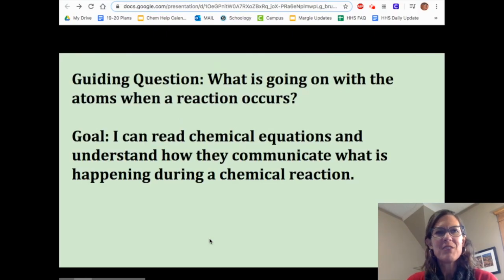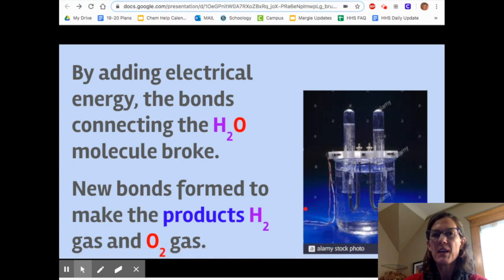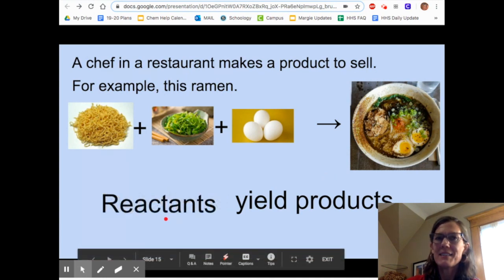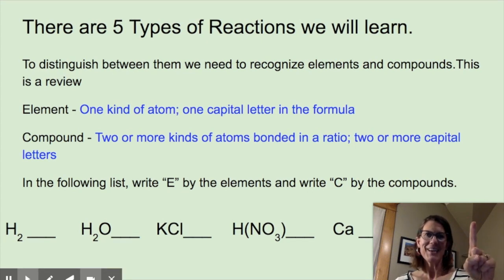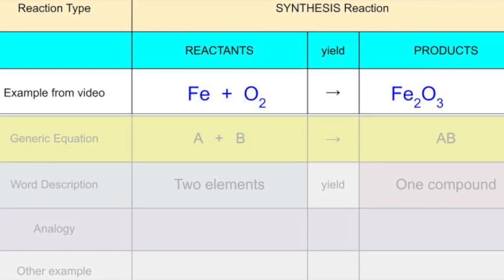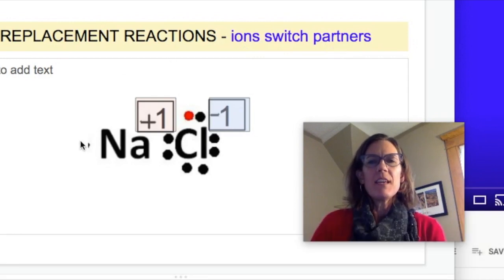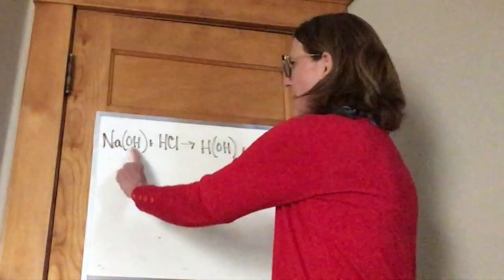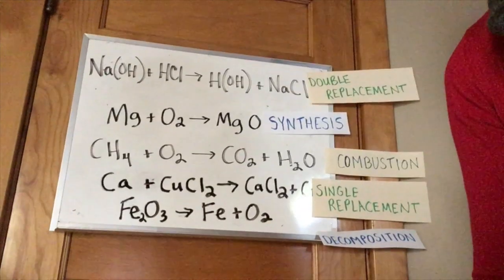Introduction to Reactions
This video is about Introduction to Reactions